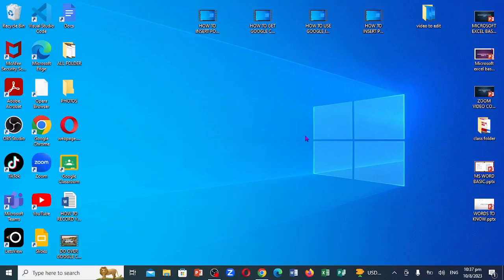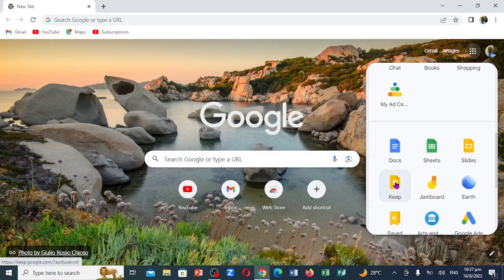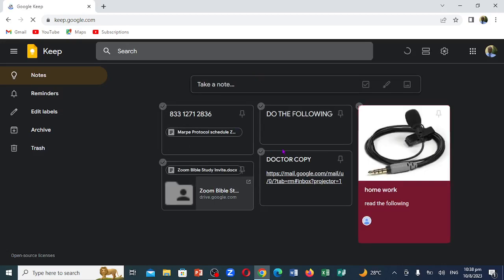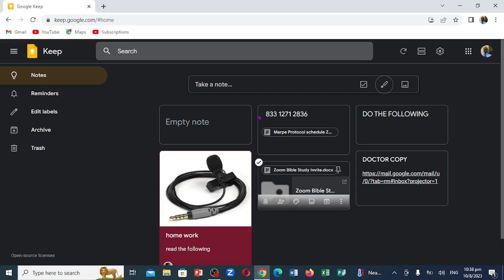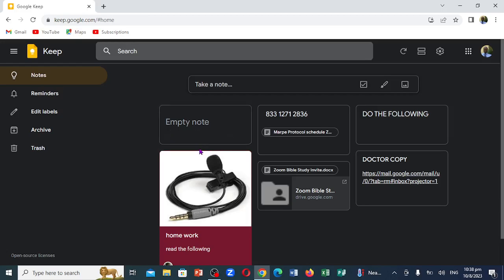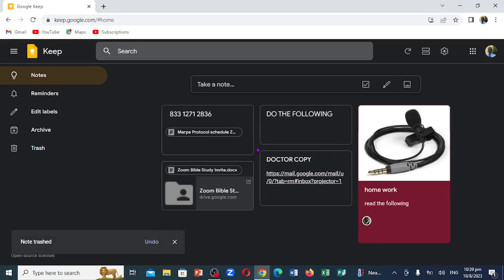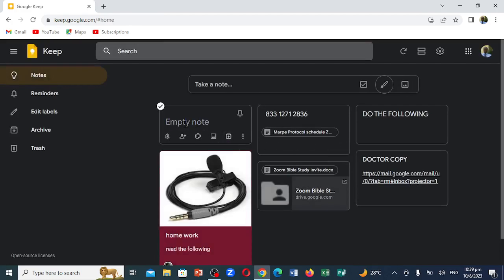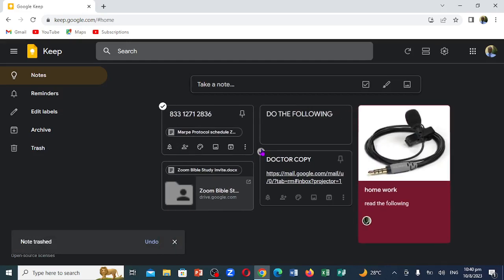HOW TO USE GOOGLE KEEP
How to get started with Google Keep
Google Keep was launched in 2013 as Google's dedicated note-taking app that is integrated with other Google apps and services like Docs and Drive. While Google Docs is a better place to write longer pieces, Keep is perfect for drafting quick ideas that can be imported into Docs later. It's also great for to-do lists, but you might be better off with a dedicated to-do list app if that's all you use Keep for.

STEPS TO FOLLOW BELOW:

Step 1: Create a note. On your computer, go to keep.google.com. At the top, click Take a note. ...
Step 2: Edit and format. You can edit, organize, and archive notes. Make a list. ...
Step 3: Share & work with others. To let someone see and edit your note, share the note with them. Learn how to share notes.